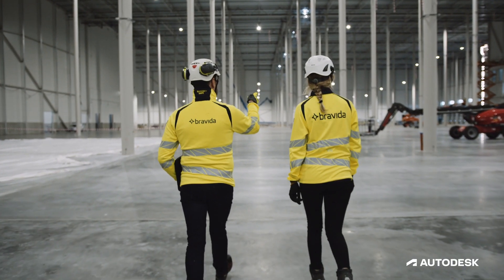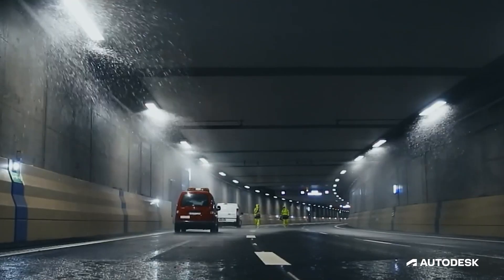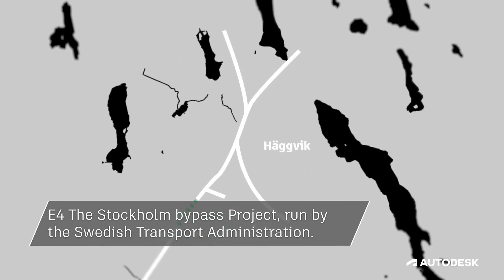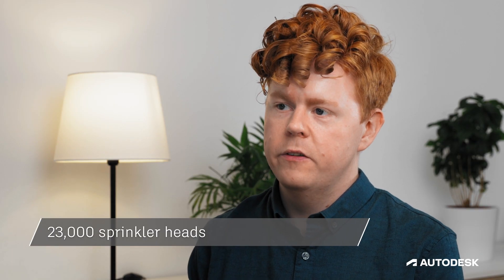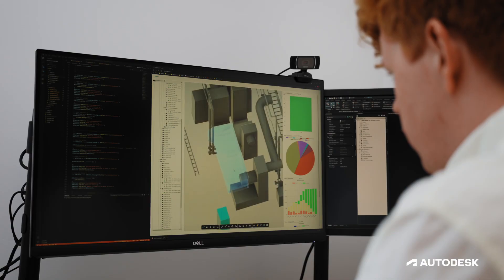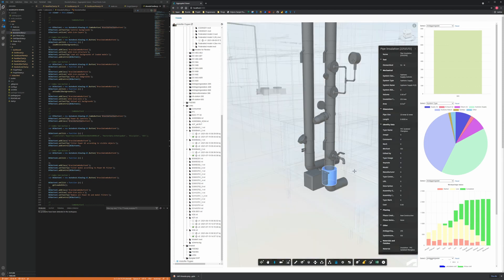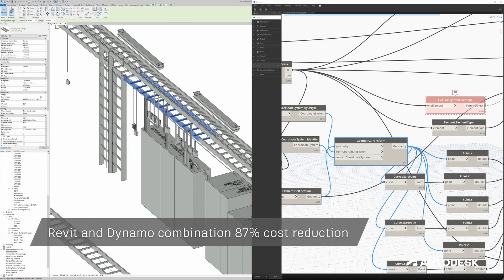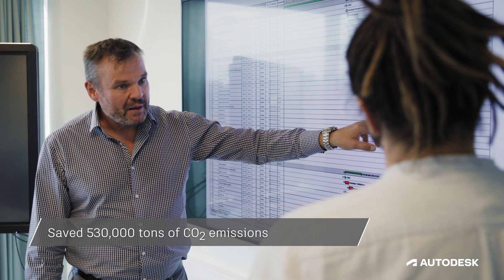Bravida achieves greater outcomes with BIM & the AEC Collection | Autodesk Customer Story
Bravida, a 100-year-old mechanical and electrical installations contractor, has fully embraced BIM and tools in the Autodesk AEC Collection to achieve significant cost, time, and carbon emission savings for their firm, including on one of their largest projects to date: E4 The Stockholm bypass Project for the Swedish Transport Administration (Contracts FSE902 and FSE905).